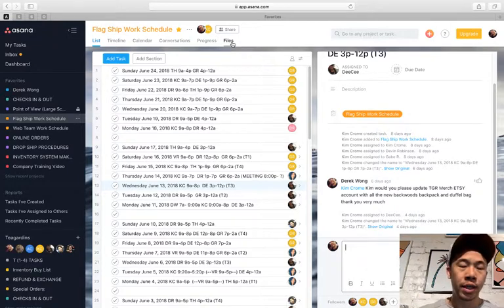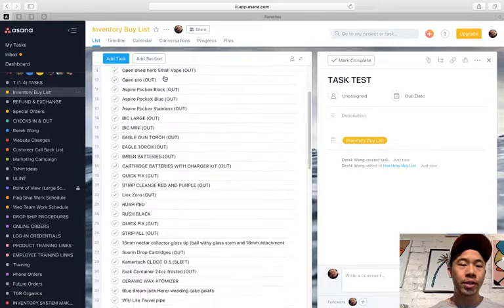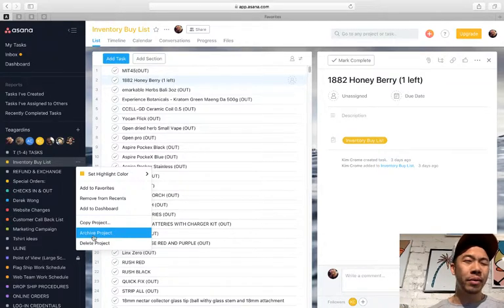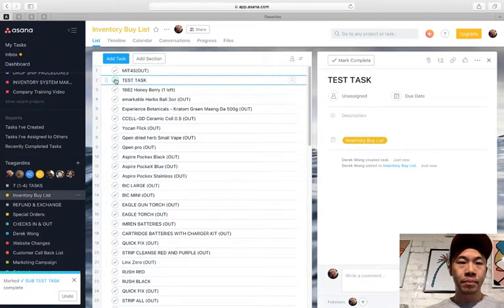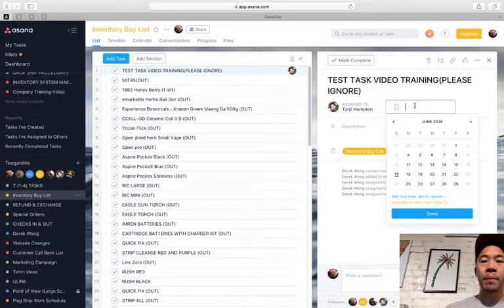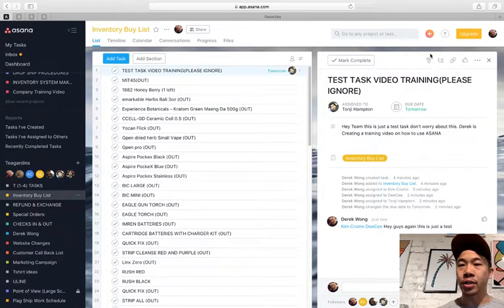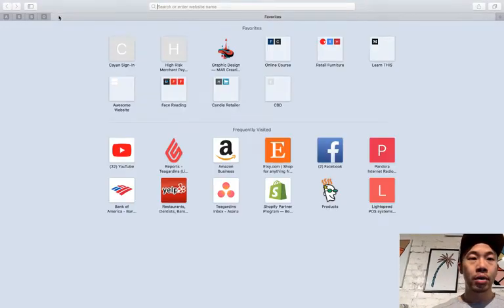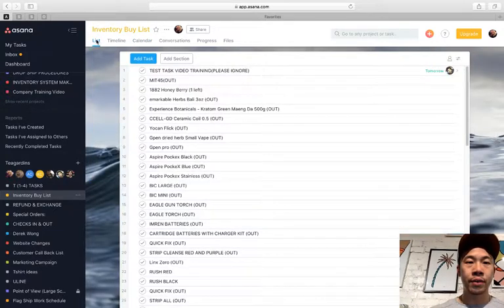Asana Intro Video 1